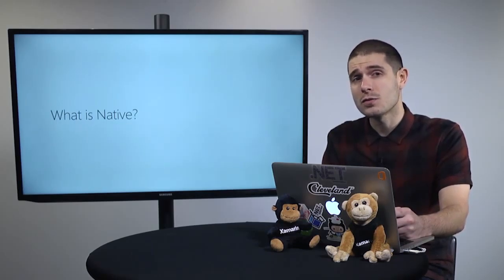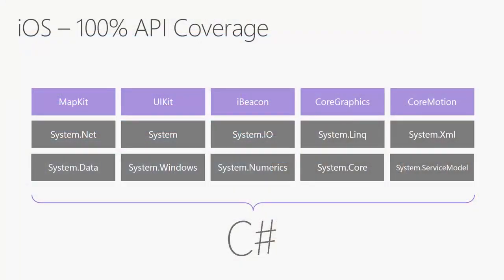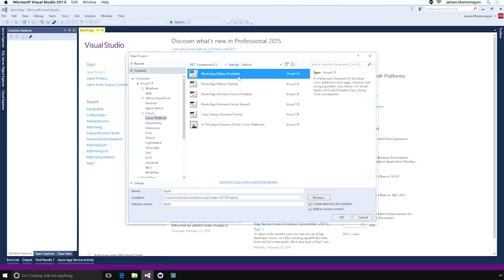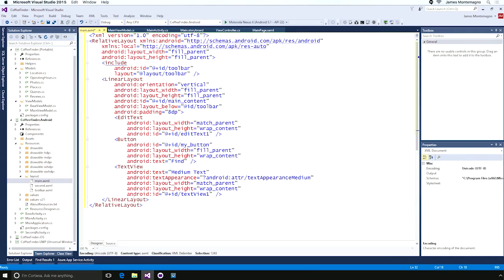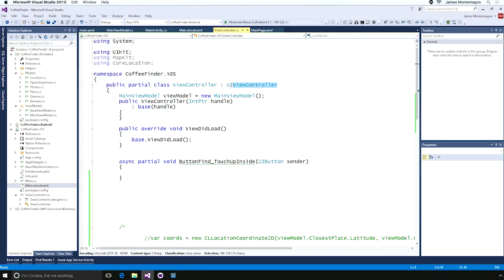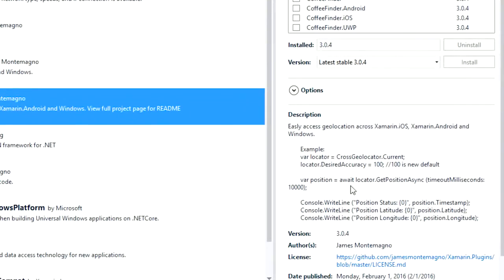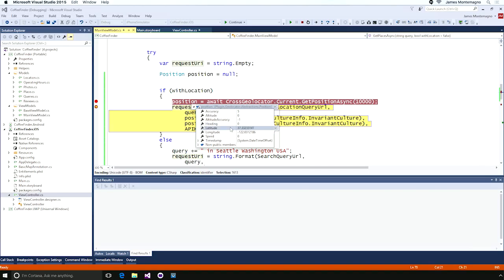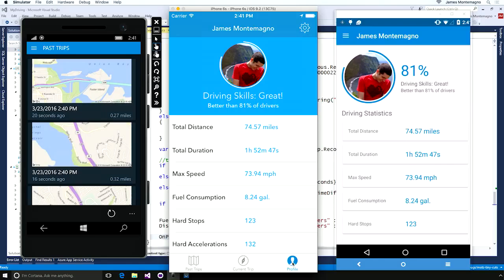Build 2016 Native iOS, Android, & Windows Apps from C# and XAML with Xamarin Forms